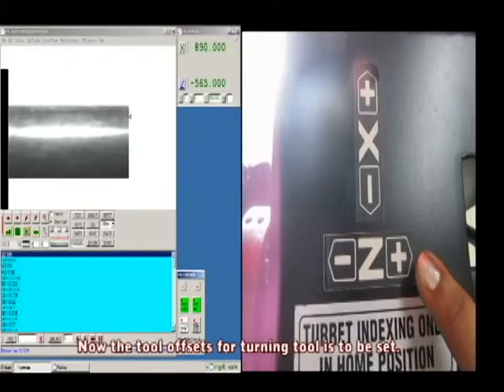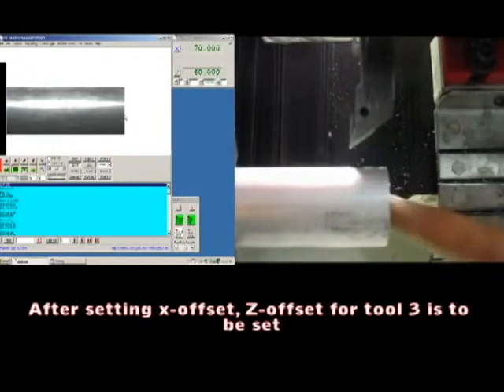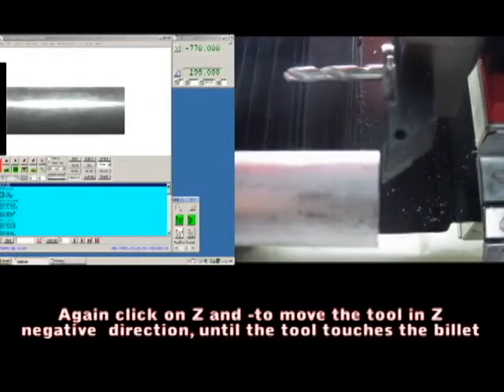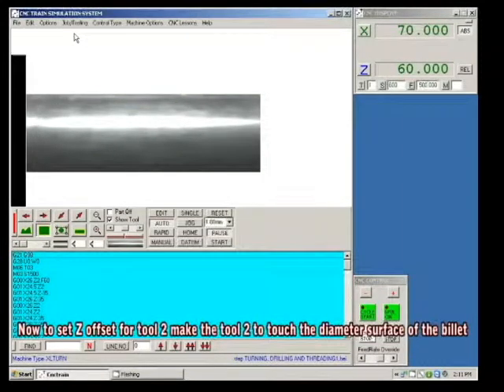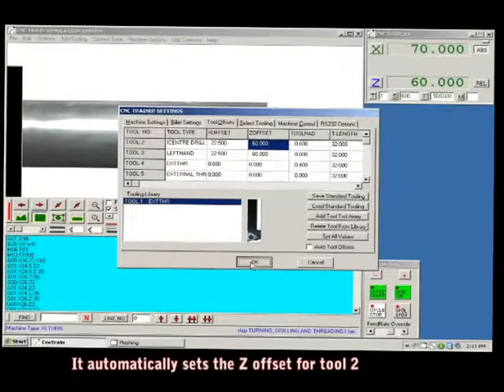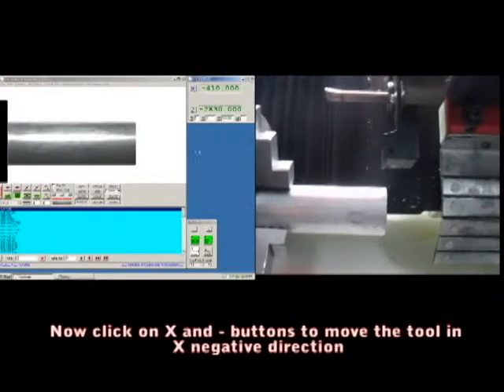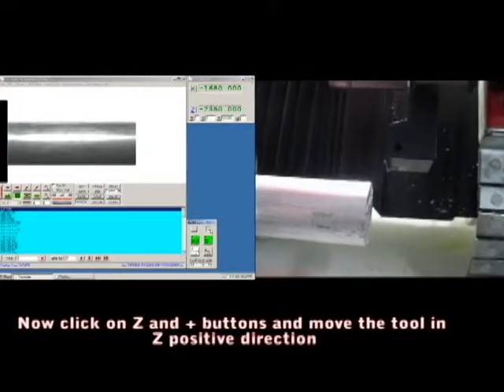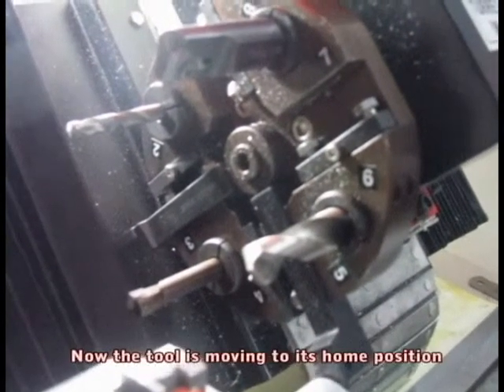GRIET-CAD/CAM LAB- CNC LATHE TUTORIAL PART 5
This video explains CNC train software settings for CNC lathe. it also explains setting of x and z offsets.